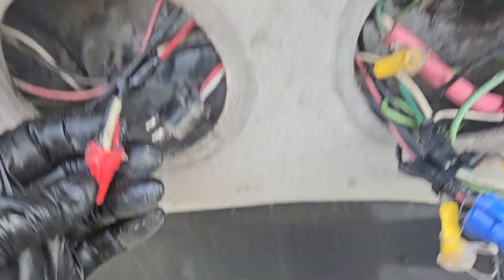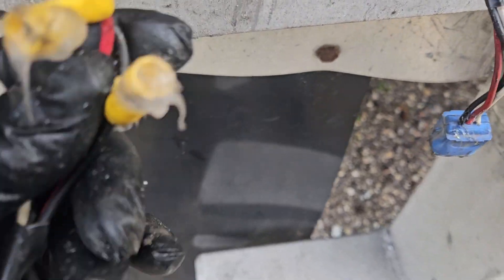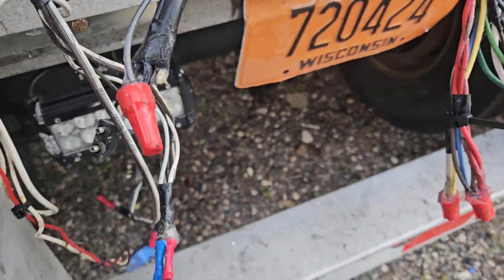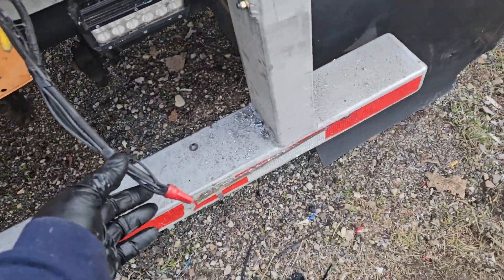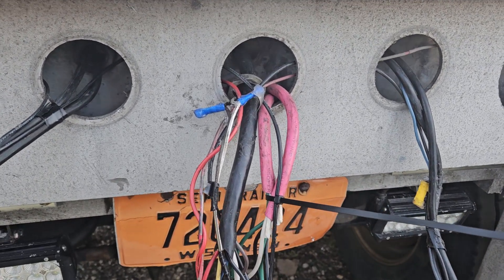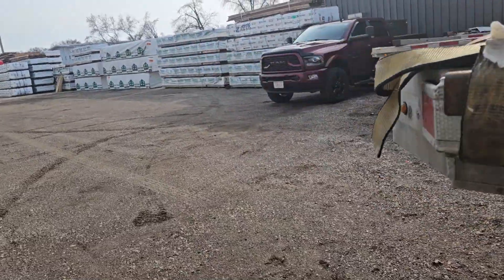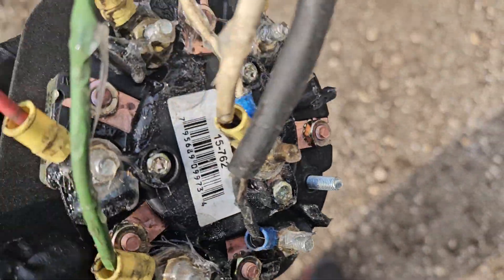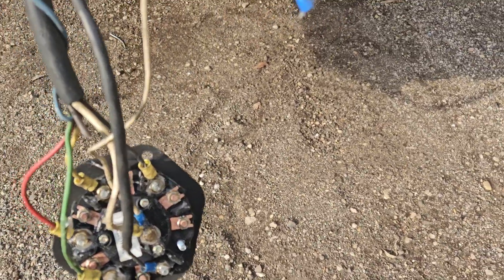REWIRE SEMI TRAILER PART 6 OF 6 VIDEOS